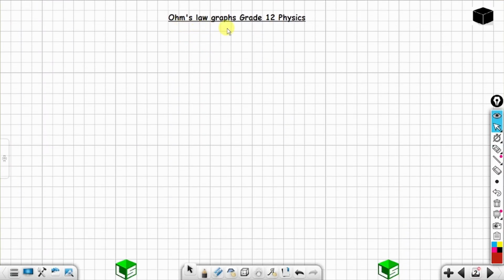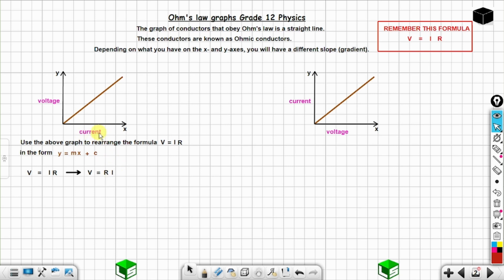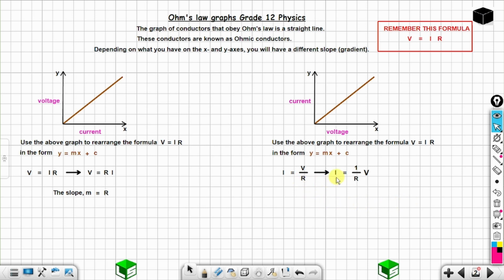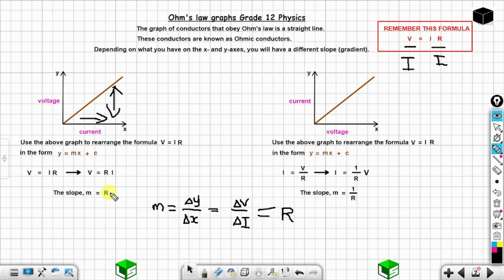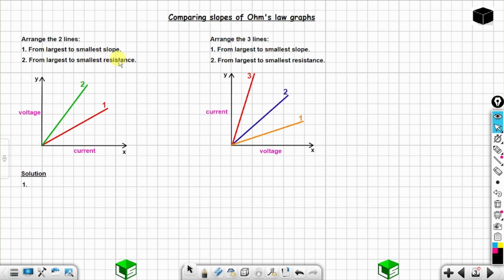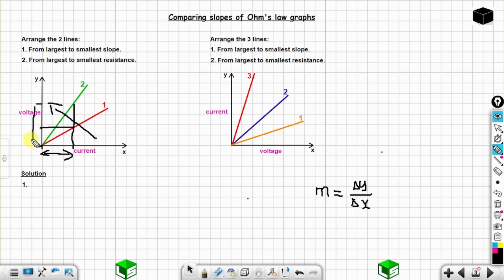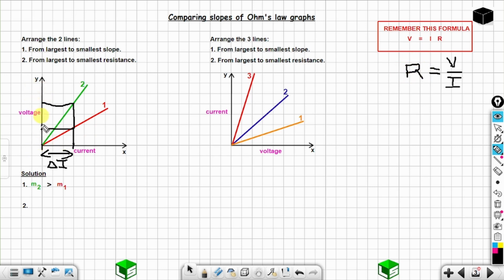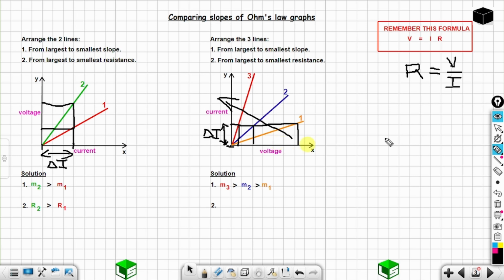Ohms law graphs Grade 12 Physics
TIMECODES:
00:00 - Ohms law graphs Grade 12 Physics.
00:13 - Ohms law graph and slope.
11:00 - Comparing slopes of Ohms law graphs.

THINGS THAT YOU ARE GOING TO LEARN IN THIS VIDEO:
1. Ohms law graphs.
2. Slope of Ohms law graphs.
3. Comparing slopes of Ohms law graphs.